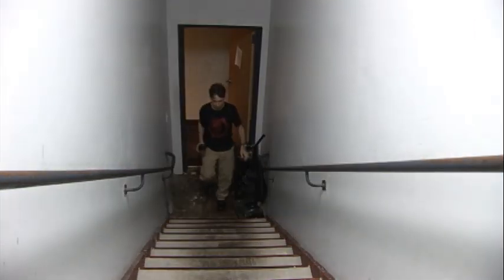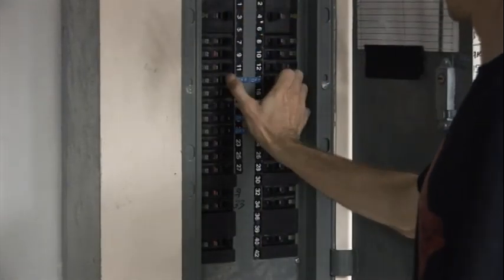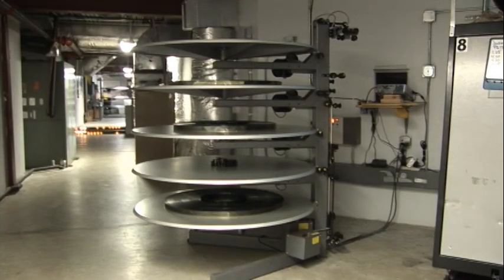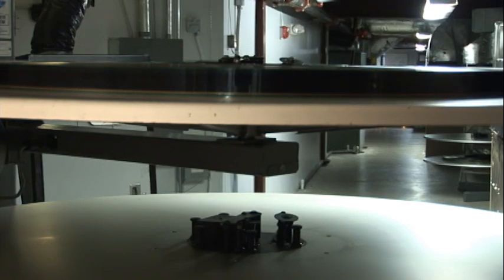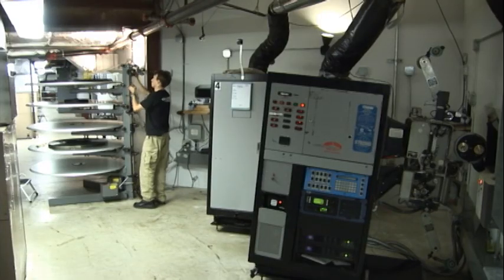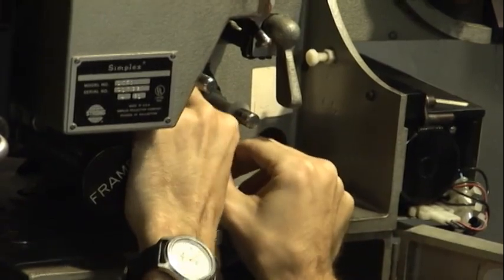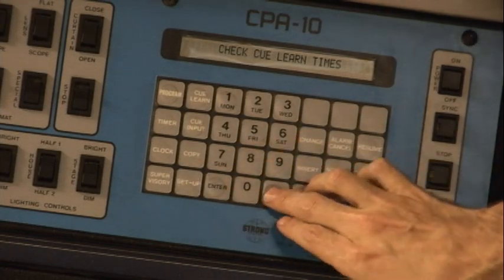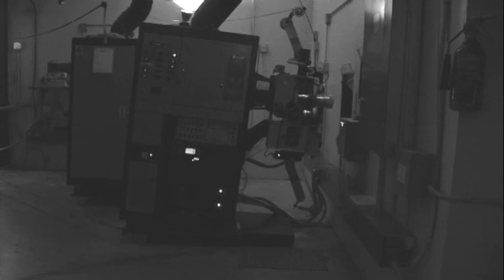Morning In The Booth.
Yes, the voiceover is supposed to be unenthusiastic and cheesy. Think barebones instruction video. This was shot during the last week the Branson Meadows Cinema was open under Nova. It was done for a first semester class, so bare with me.